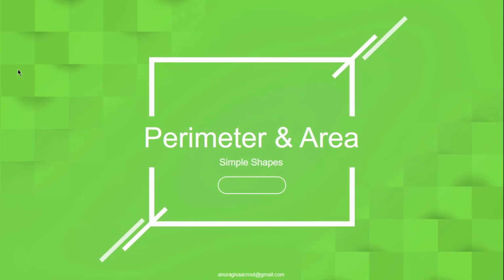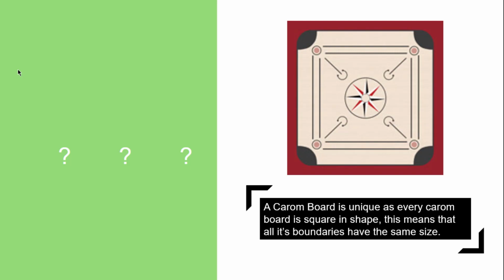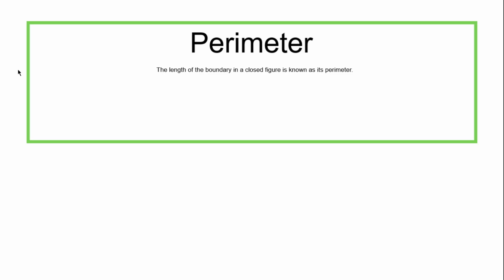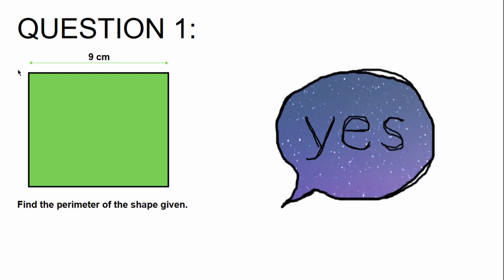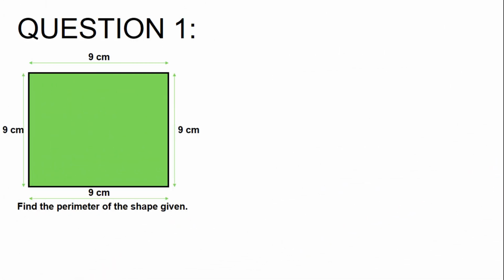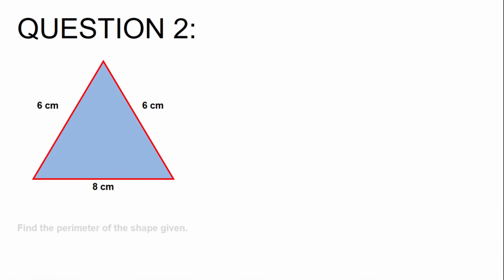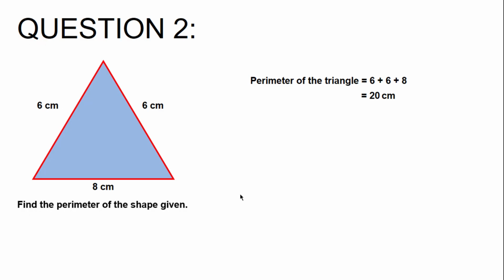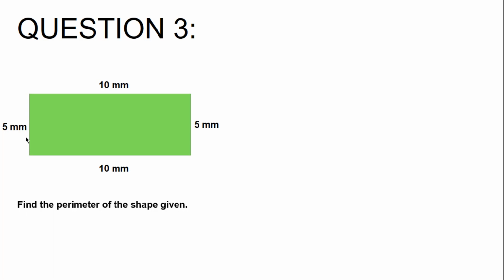Perimeter of Simple Shapes (Pt. 1) || Std. IV || Day Star School